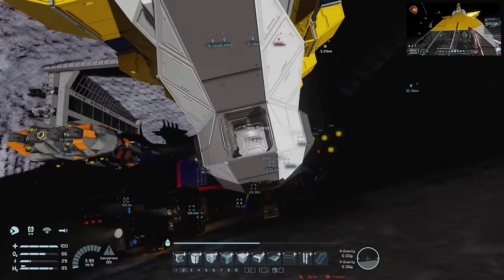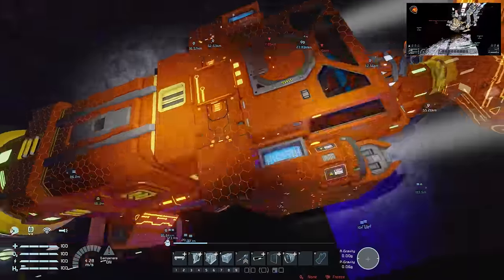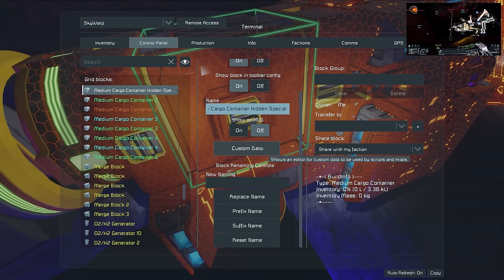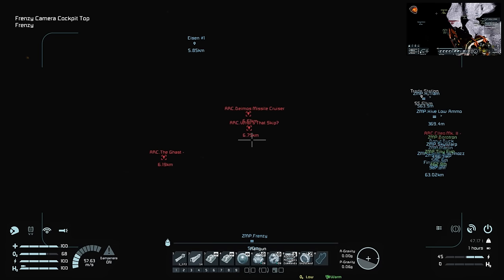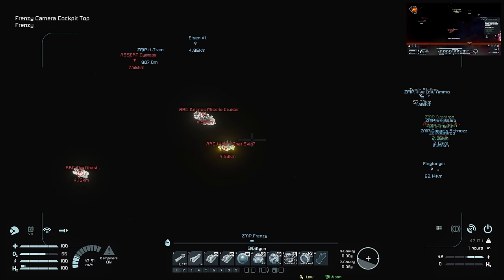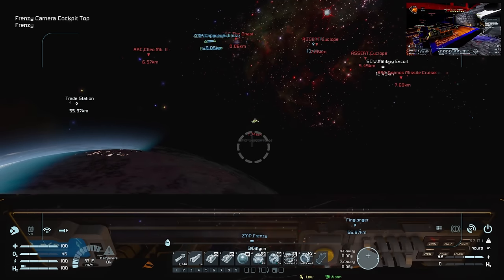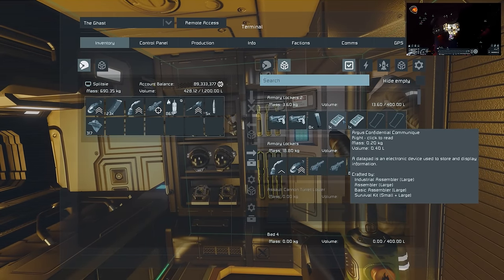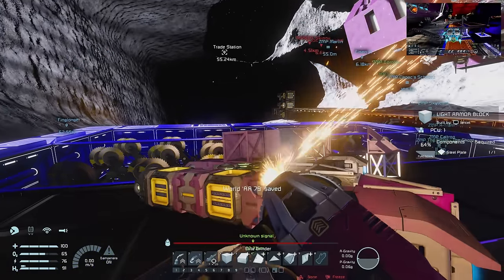Defending the Donut Duck - Assertive Acquisitions #79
I'm incredibly grateful for the help of the people behind the scenes, the 'Player NPCs' if you will. Without them I'd have to learn how to make a proper AI, and it still wouldn't be as good :)

Music and Sound Effects by:
Space Engineers